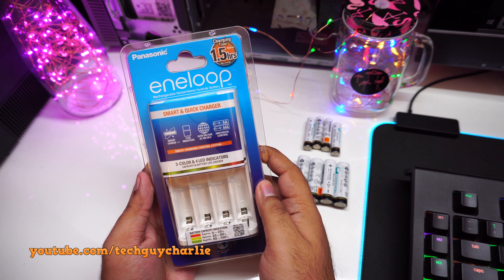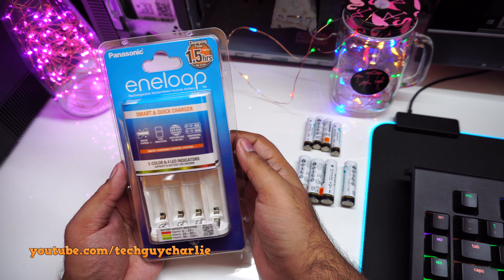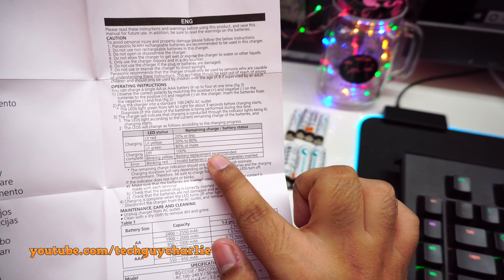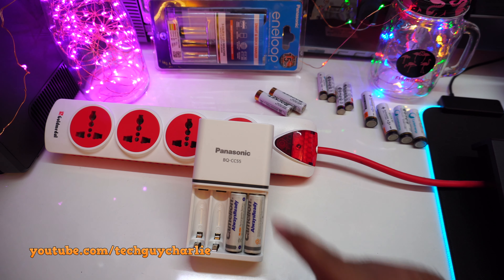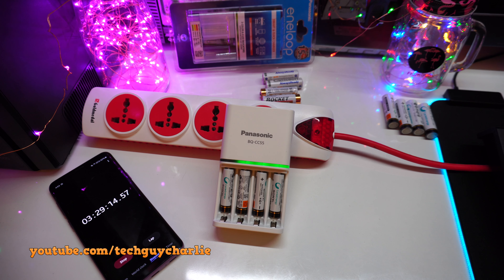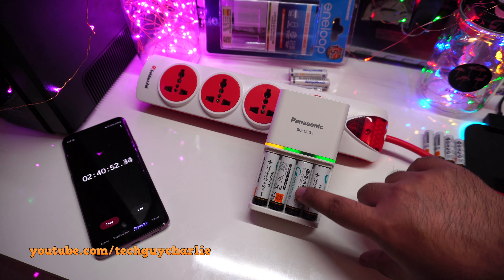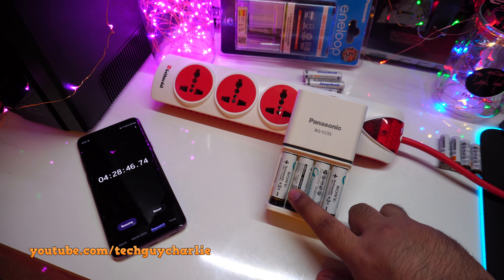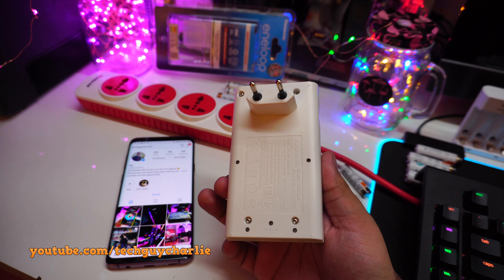Panasonic Eneloop AA and AAA battery charger review (BQ-CC55)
This is a full review of the Panasonic Eneloop AA & AAA smart battery charger (BQ-CC55), I've done some tests to see if the charger actually has overcharge protection (which it does) hope you enjoy.

Panasonic Battery Eneloop BQ-CC55 Battery Charger:

Eneloop Pro 2550mah AA batteries:

Amazon basics AA high capacity Ni-Mh battery:

Amazon basics AAA high capacity Ni-Mh battery:

Sony AAA NIMH rechargeable batteries:

Sony AA NIMH rechargeable batteries:

Power strip

My PC Gear:
Razer Lancehead Gaming Mouse:

Razer Blackwidow Chroma V2 keyboard:

Razer Firefly RGB mousepad:

Amazon India:
Warm White